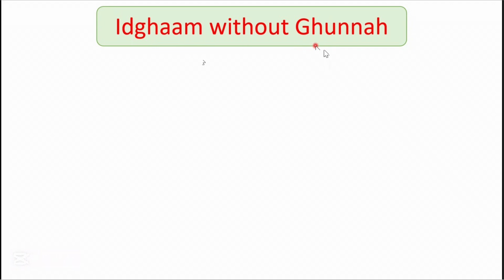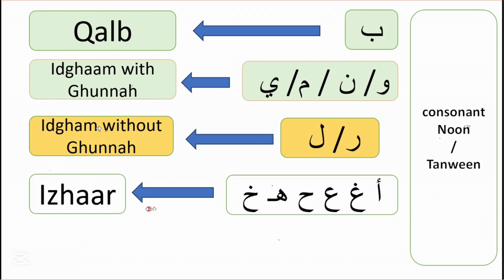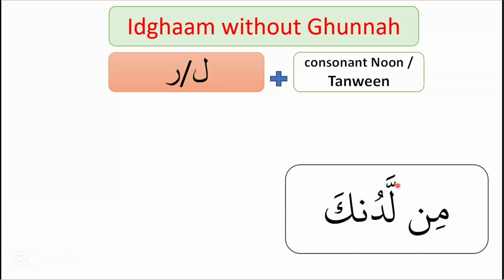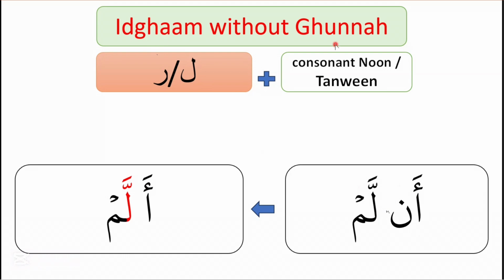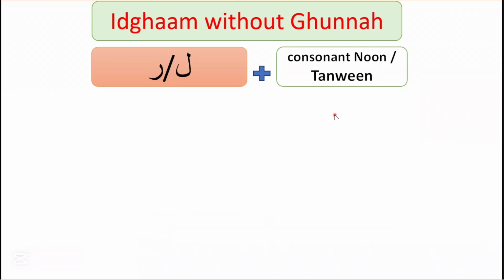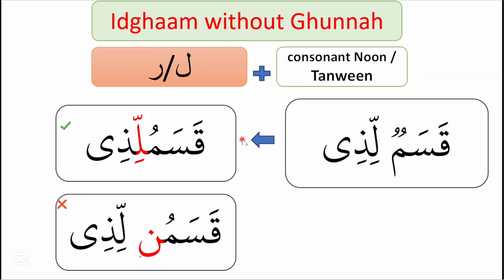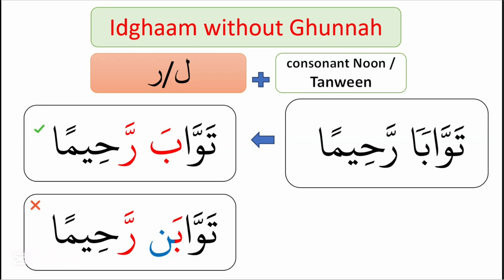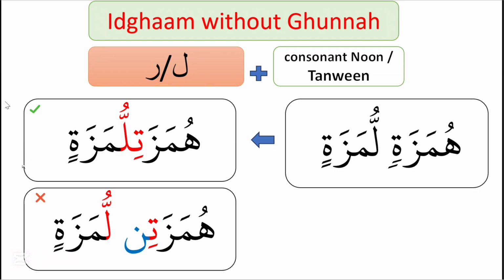15 - Idghaam without Ghunnah, Tajweed of the Holy Quran, in English.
There are five rules to learn the correct pronunciation of the consonant letter Noon and the Tanween in the Holy Quran. In this tutorial you learn the third rule of these rules, Idghaam without Ghunnah.
In the next classes you will learn the other rules for the consonant letter Noon and Tanween.

This course is the first level of Tajweed, dedicated for the beginners. The course follows the method of Hafs on the authority of Asem (method of Shatebiah).

You can also learn to read the Holy Quran step by step directly with me through private courses:

If you want to learn the Arabic language, you can start with our first digital course:

hope you enjoy this course!
 ! سلام